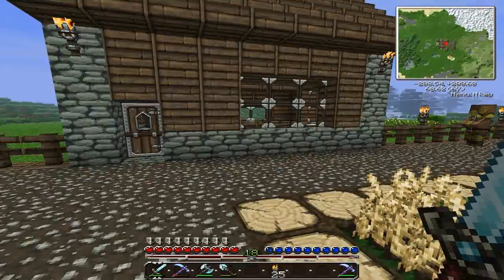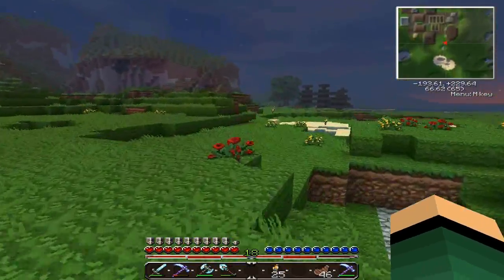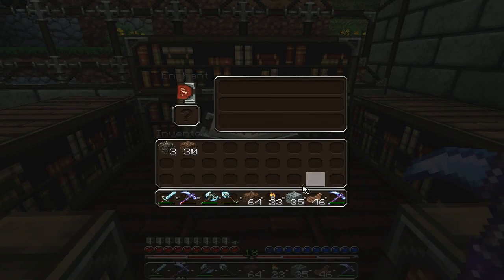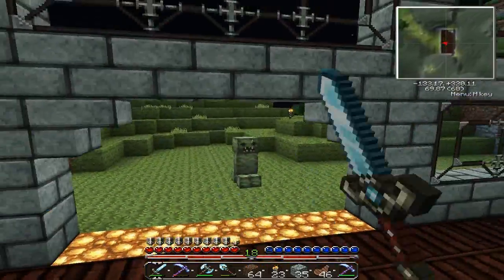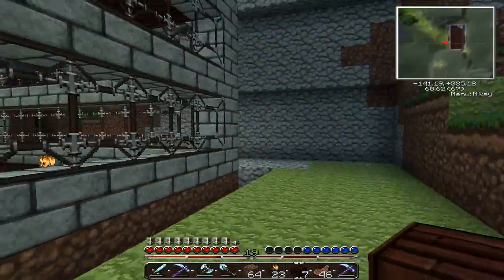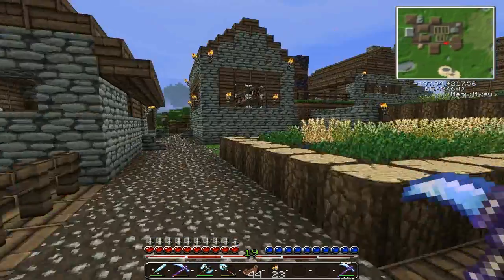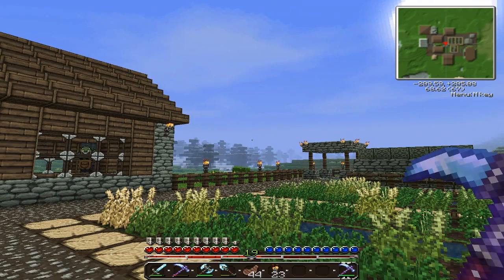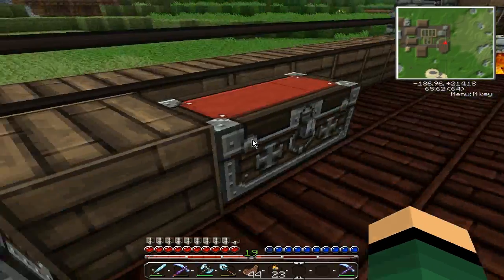Minecraft #10 | What Is A Manor?! | 1.3.2 Adventure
✖SAJEX MEMBERS✖
◆Superreedy1871
◆SajexRapidz
◆SajexMusic
◆WillFaulkner
◆Mafilix
✖HOW TO JOIN SAJEX✖
◆send superreedy1871, sajexrapidz and Sajexmusic. a message asking to join. we will wright back in 24 hours.
✖Requirements to join✖
◆50subs
◆HD
◆over 10videos
◆good mic
◆over 1,000 video views
◆ Add Me On Skype: ChriistopherMoo